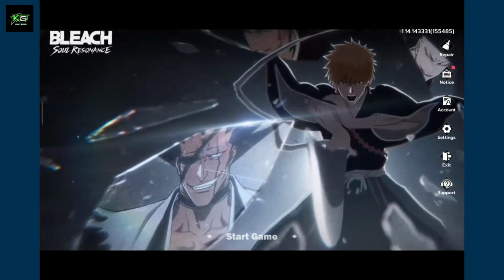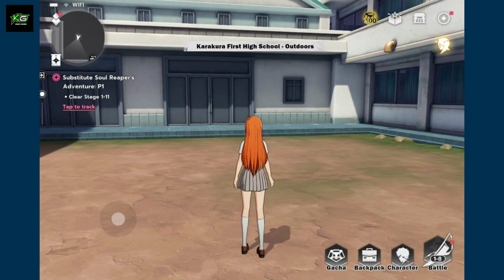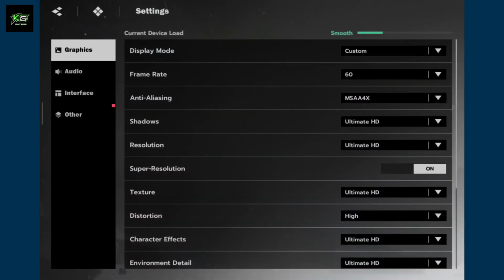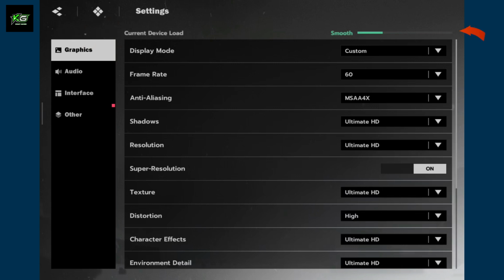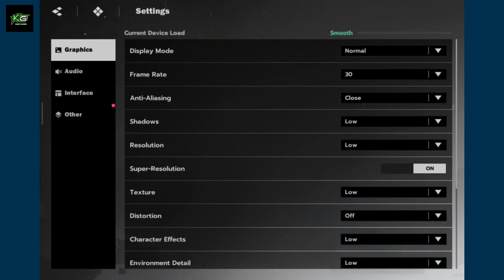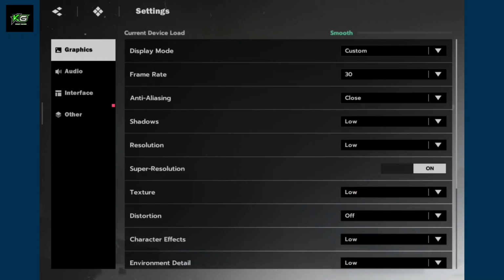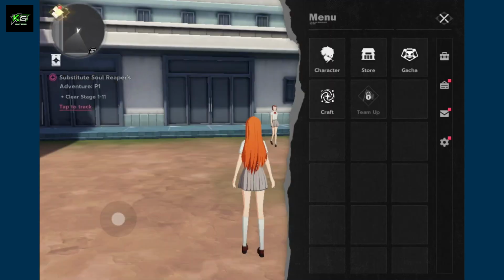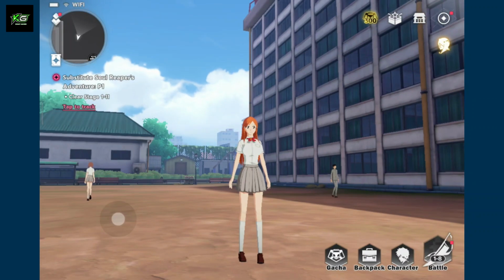How to Stop Lag & Boost Performance in BLEACH Soul Resonance?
Is your game freezing, stuttering, or lagging while playing BLEACH Soul Resonance? Don’t worry! In this simple beginner-friendly tutorial, I’ll show you easy and practical ways to fix lag issues and improve performance on your device in 2026.